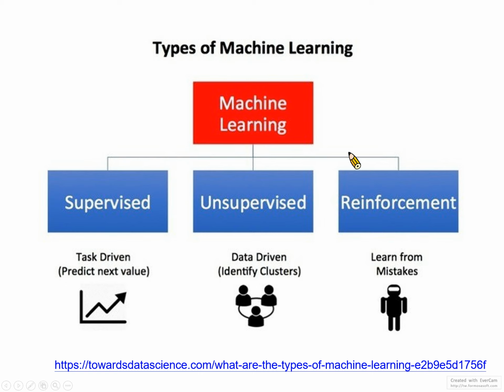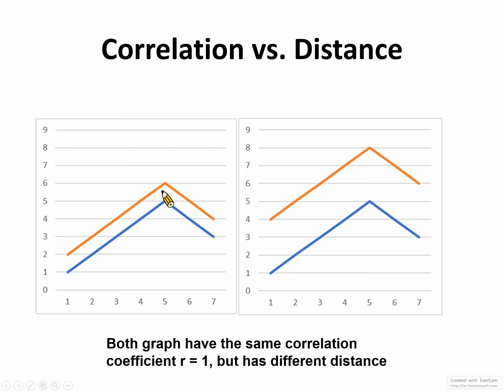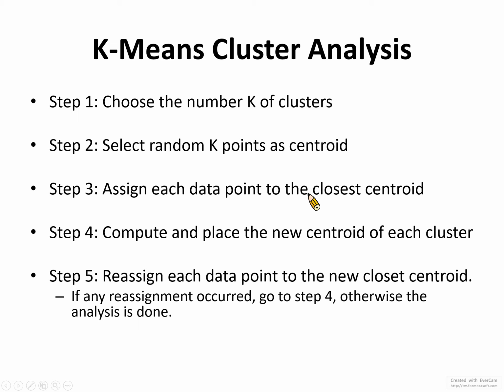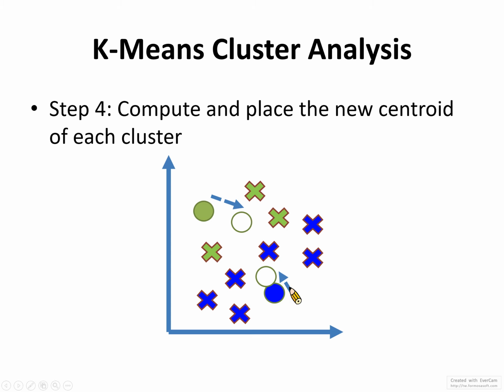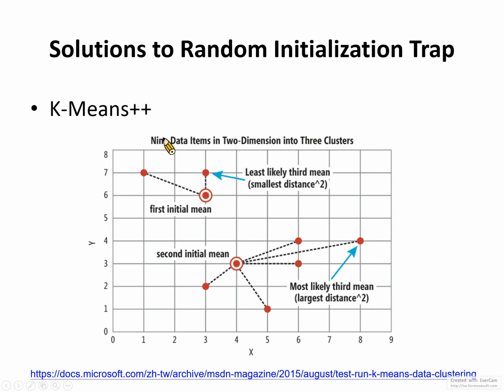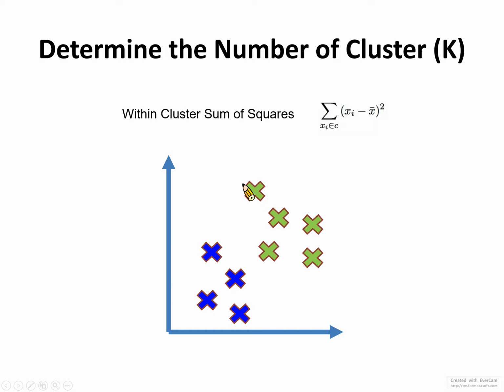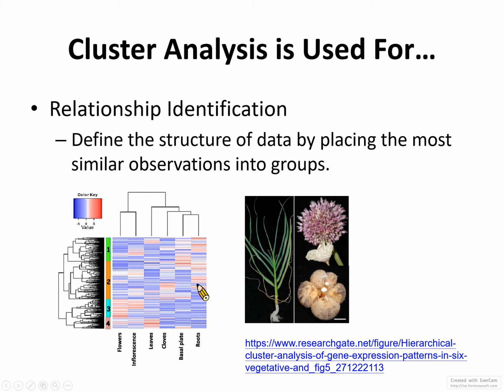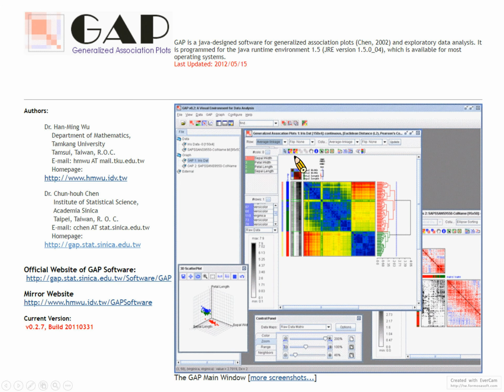Class 8 Cluster Analysis and Its Applications Part 1